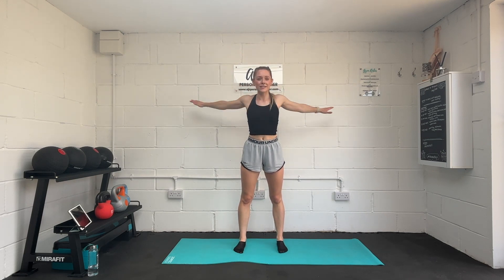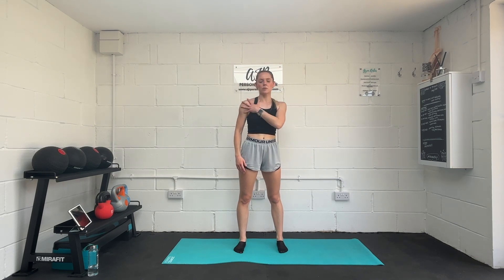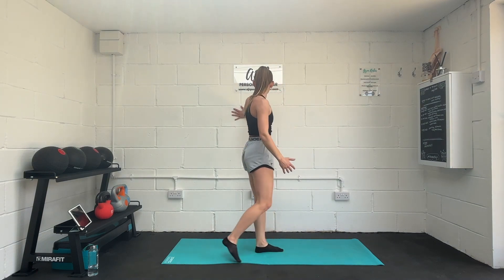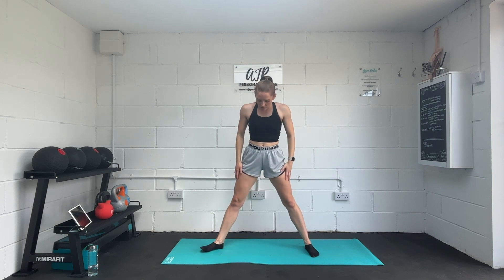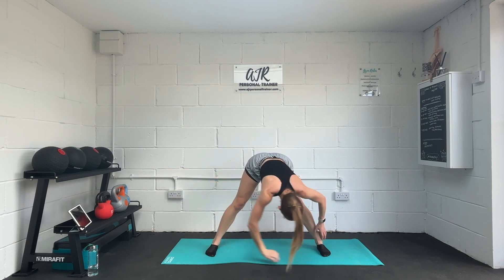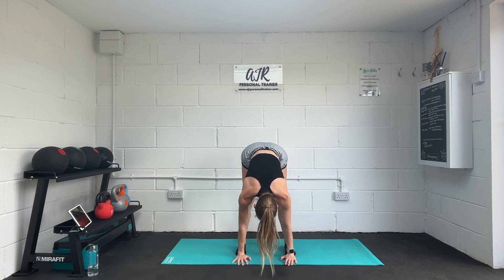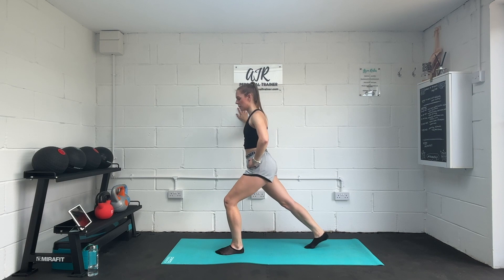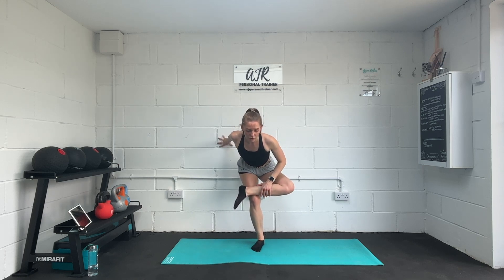AJR Personal Trainer / 6 Minute Cool Down Stretch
Follow this gentle stretch at the end of your sweaty workouts! Easy to follow, this gentle stretch routine helps to lengthen the muscles to avoid injury or cramp.

Make sure to work within your range of mobility, and ensure steady breathing throughout.

Backing track "Mer-Ka-Ba", by Jesse Gallagher